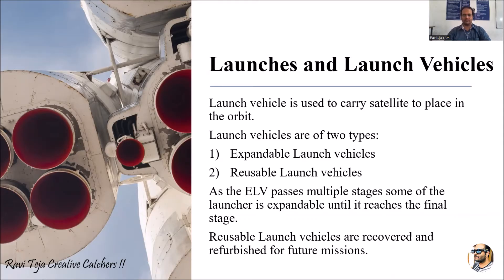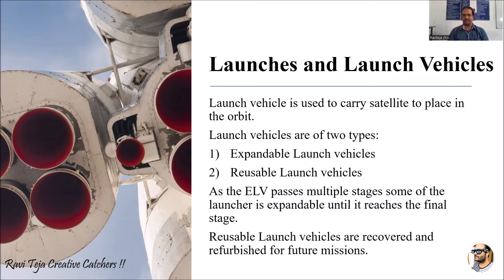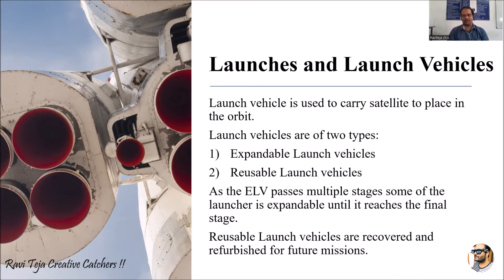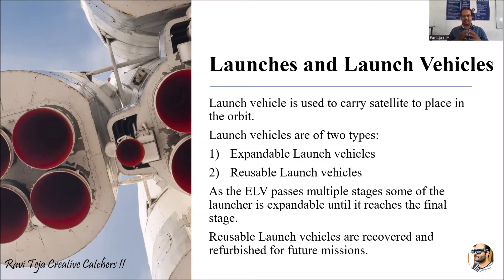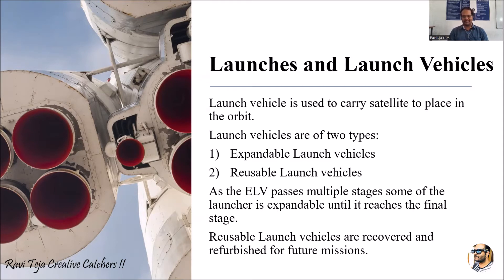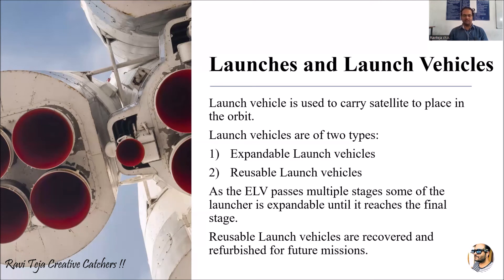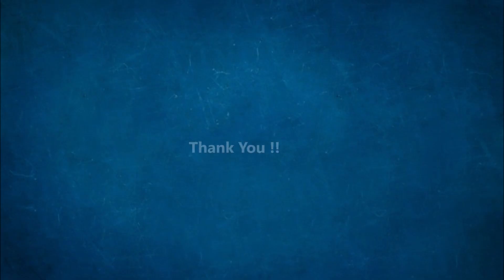Launches and launch vehicles in satellite communication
launches and launch vehicles